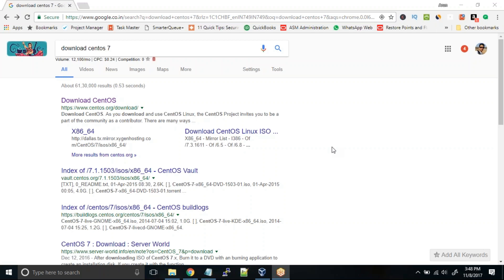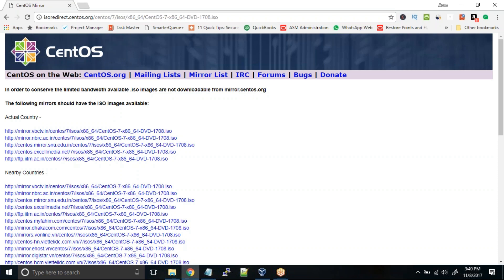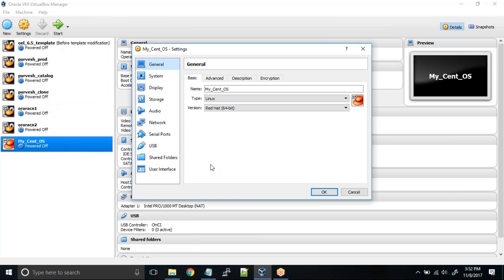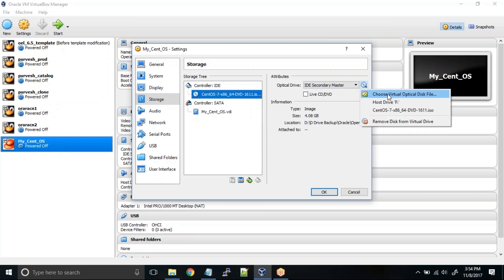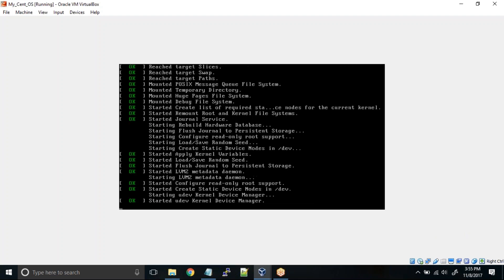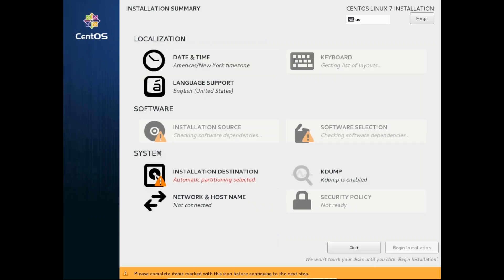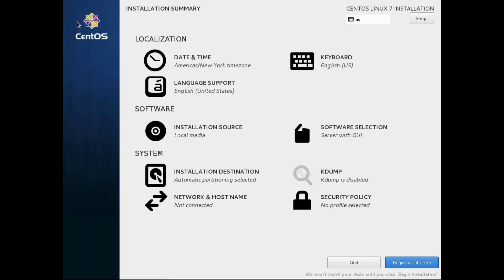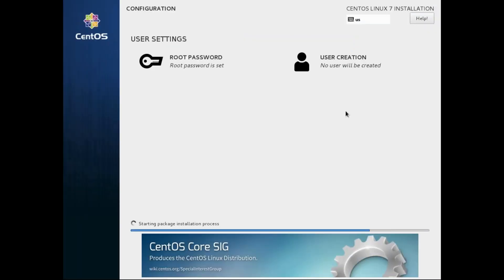How to install CentOS 7 on VirtualBox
The CentOS Linux distribution is a stable, predictable, manageable and reproducible platform derived from the sources of Red Hat Enterprise Linux (RHEL).
CentOS conforms fully with Red Hat’s redistribution policy and aims to have full functional compatibility with the upstream product. CentOS mainly changes packages to remove Red Hat’s branding and artwork.

00:00     Download CentOS 7
02:10     Install Centos 7 on Virtual Machine
06:13     Installation Source
06:32     Software Selection
07:22     Installation Destination
08:15     Network and Host Name
09:00     Set Root User Password